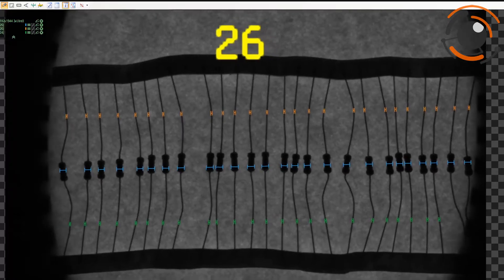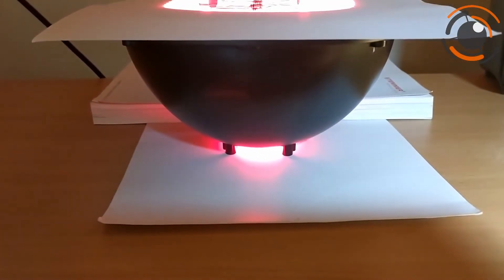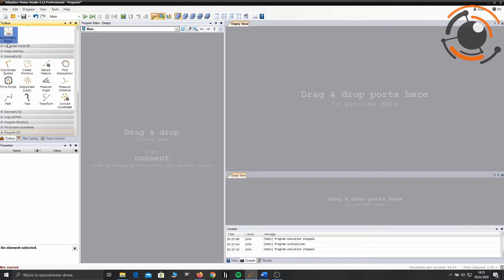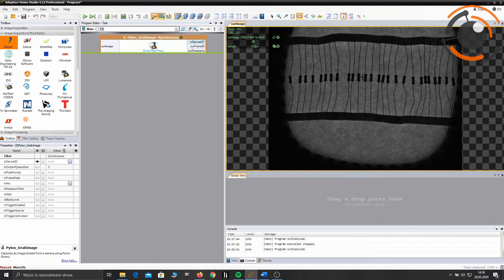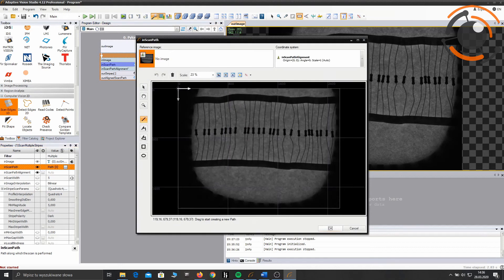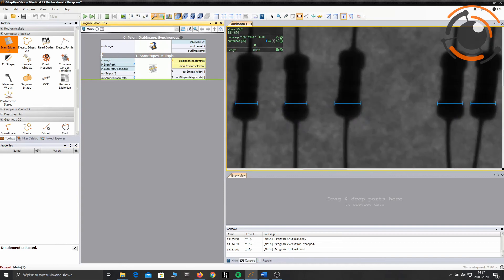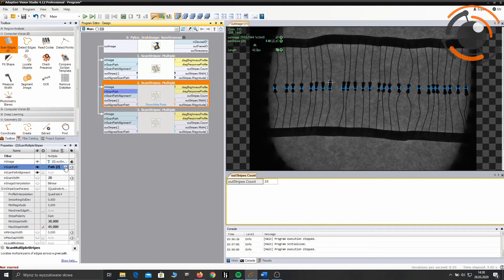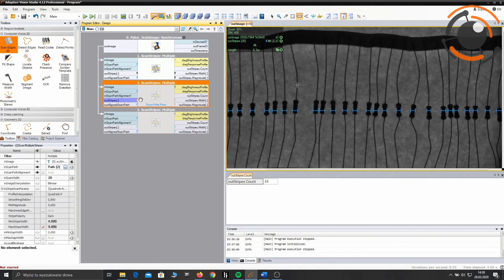How to count objects using image analysis - Machine Vision Tutorial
In this video I'm showing you how to count objects (resistors) using machinevision ⚙️👁️ This is the part one of my tutorial, where I'm showing the simplest algorithm on the image, that was acquired using mono camera and backlight illumination 💡 For image analysis I'm using Adaptive Vision Studio 4.12.

🚩 0:00 Introduction
🚩 0:21 Hardware setting
🚩 1:06 Algorithm
🚩3:30 Introduction into the next part